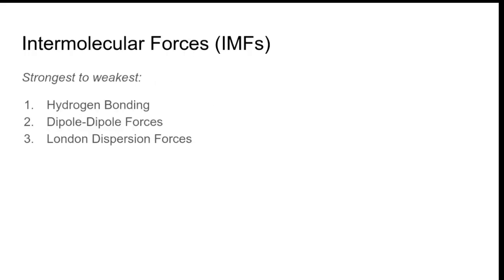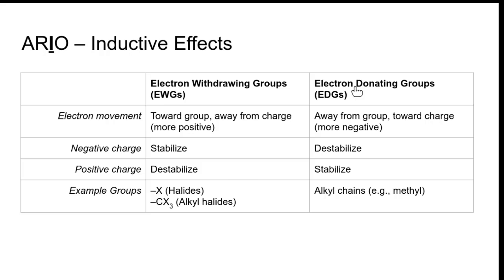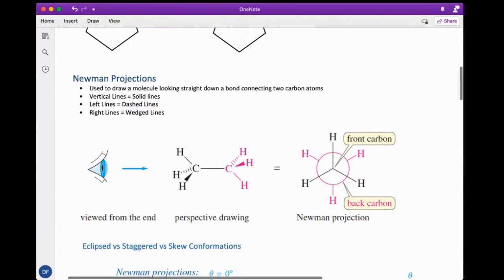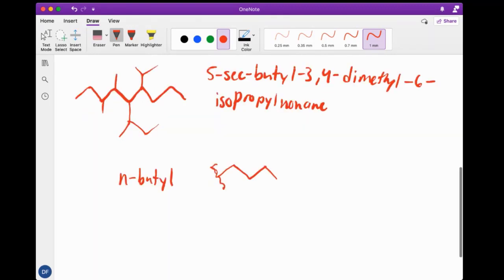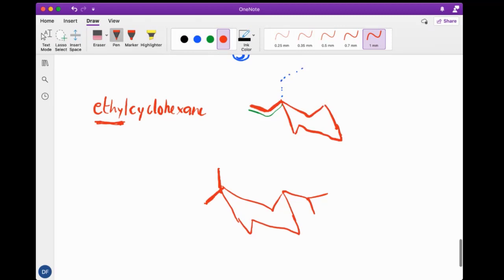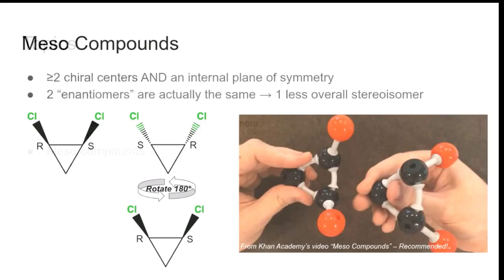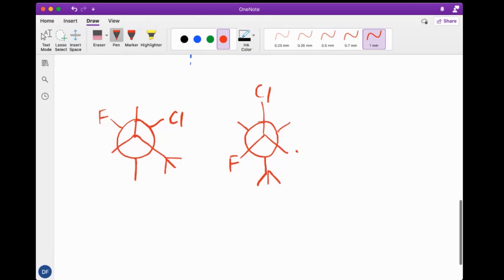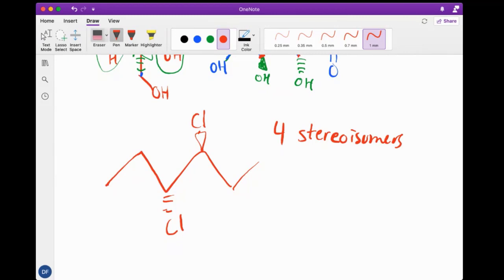CHEM 2323 Exam 1 Review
0:00:00 Review Lecture 1 - Chapters 1 & 2, Structures and Bonding
0:26:56 Breakout Session 1 (was not recorded)
0:27:43 Review Lecture 2 - Chapter 3
0:48:14 Breakout Session 2
1:17:29 Review Lecture 3 - Chapter 5, Stereochemistry
1:38:50 Breakout Session 3